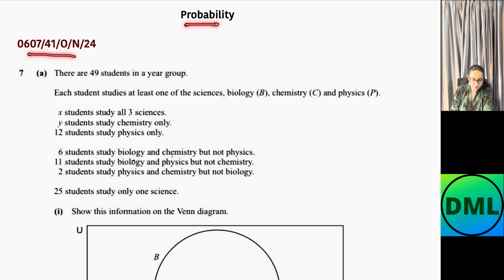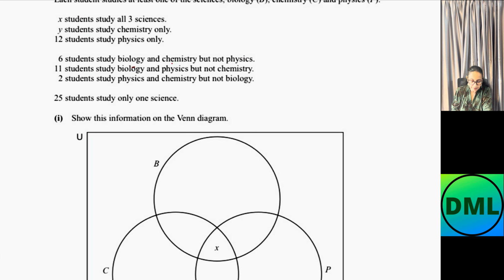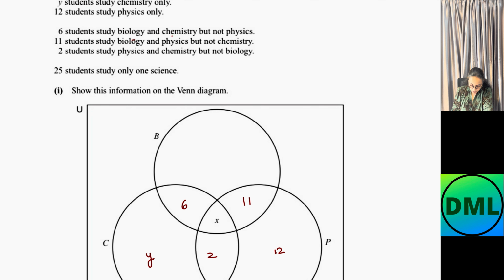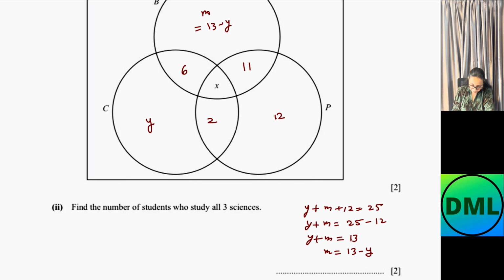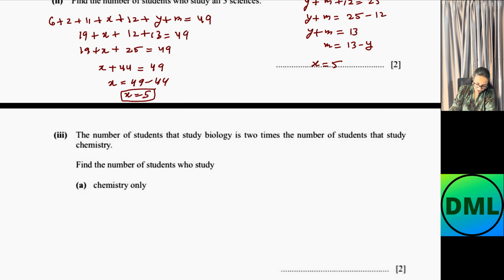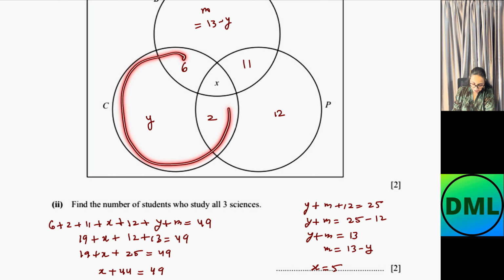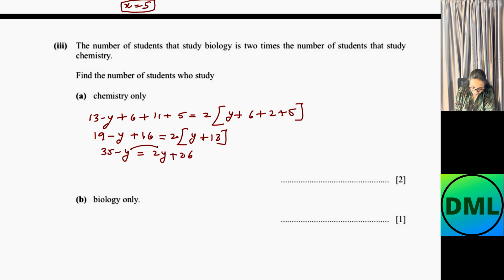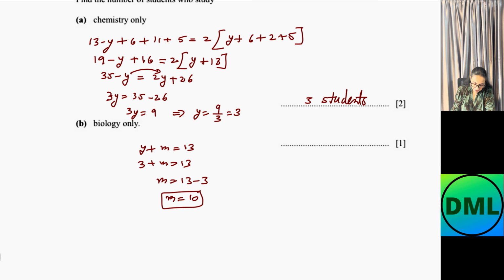Probability, 0607/41/O/N/24, Question No.7, There are 49 students in a year group...by Deepti Bhatia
Hello everyone, in this video, we are solving one past paper question 0607/41/O/N/24, Question No.7. The next video will be about integers for year 6 students  only, so stay tuned for that!

Chapters:
00:00 Intro
00:25 There are 49 students in a year group. Each student studies at least one of the sciences, biology (B), chemistry (C) and physics (P).
X students study all 3 sciences. y students study chemistry only.
12 students study physics only.
6 students study biology and chemistry but not physics.
11 students study biology and physics but not chemistry.
2 students study physics and chemistry but not biology.
25 students study only one science.
(i) Show this information on the Venn diagram.
03:04 Find the number of students who study all 3 sciences.
04:20 The number of students that study biology is two times the number of students that study chemistry. Find the number of students who study
(a) chemistry only
(b) biology only.

Credits: DML

Questions in this video have been selectively picked from Cambridge IGCSE Maths by Chris Pearce by Collins